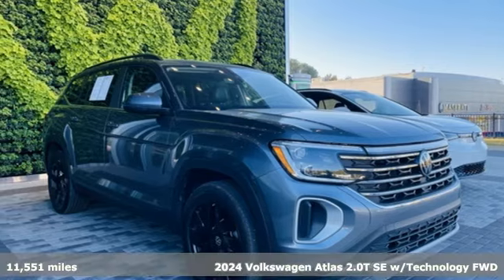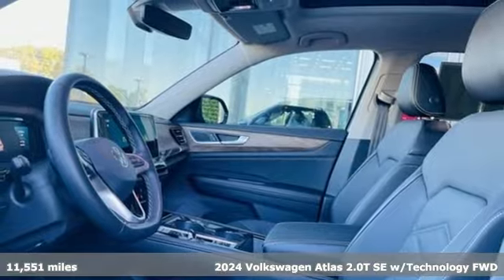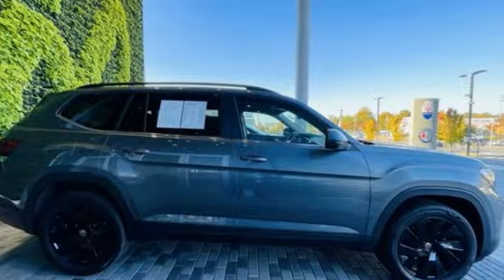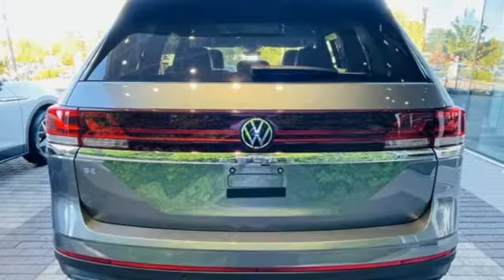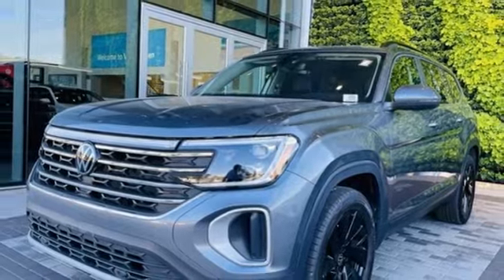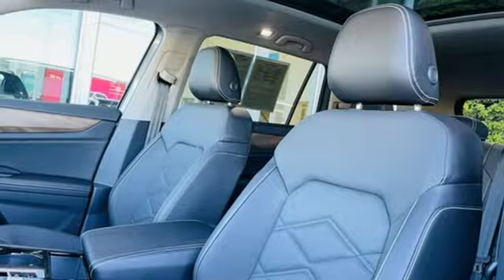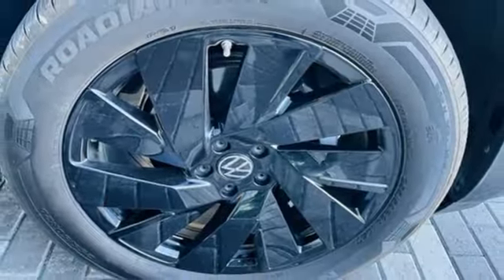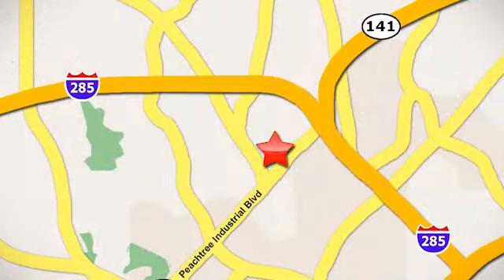Used 2024 Volkswagen Atlas Atlanta, GA V6723 - SOLD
Year: 2024
Make: Volkswagen
Model: Atlas
Trim: 2.0T SE w/Technology
Engine: 2.0L TSI
Transmission: 8-Speed Automatic with Tiptronic
Color: Gray
Interior: Titan Black
Mileage: 11551
Stock #: V6723
VIN: 1V2JR2CA9RC528334

Address:
5901 Peachtree Industry Boulevard